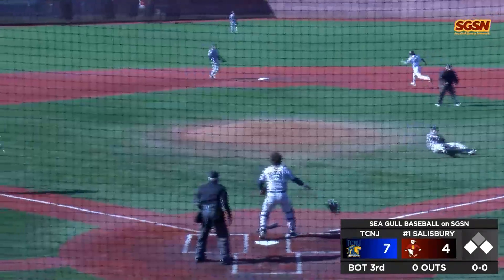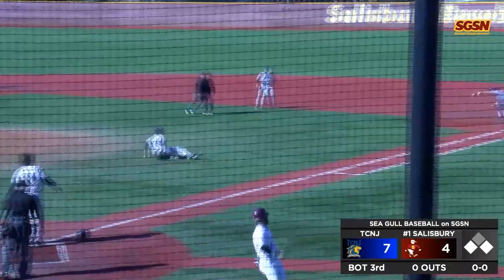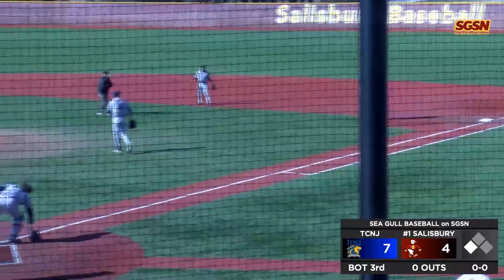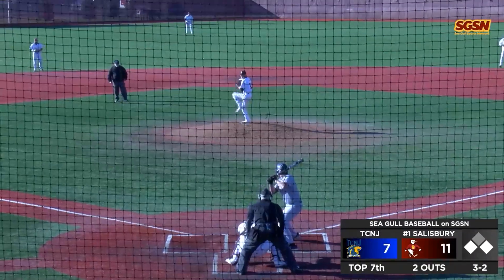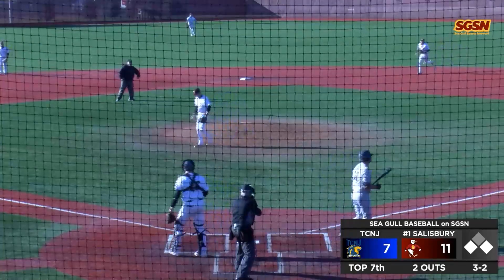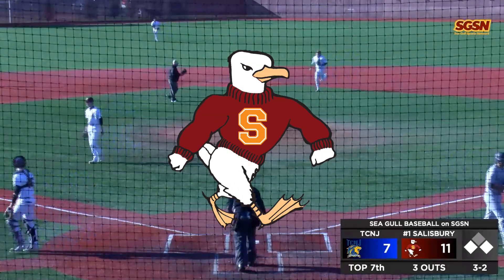Salisbury Baseball Highlights vs. TCNJ | March 4, 2023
The Sea Gulls showed their range by winning a pitchers' duel (2-1) and a slugfest (11-7) against TCNJ for their third doubleheader sweep of the year.